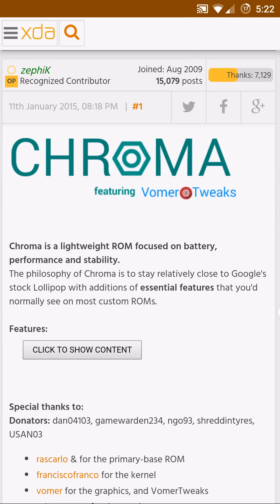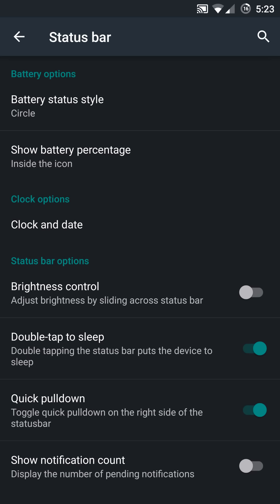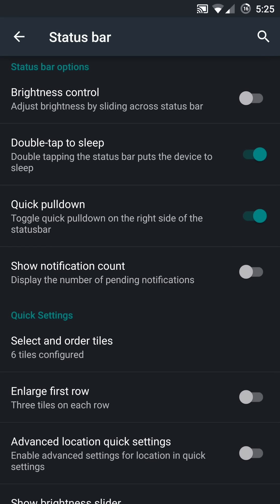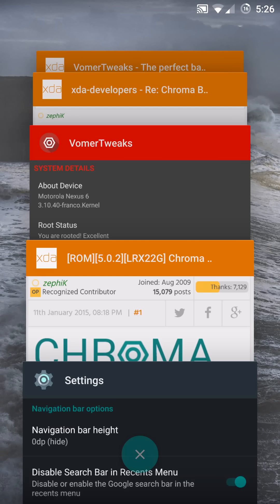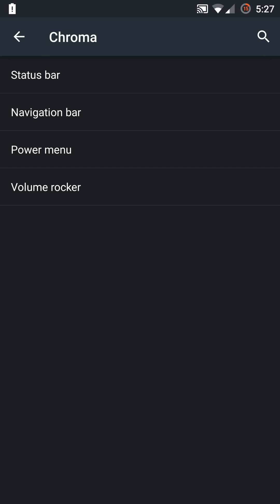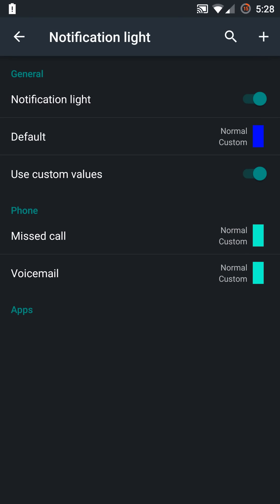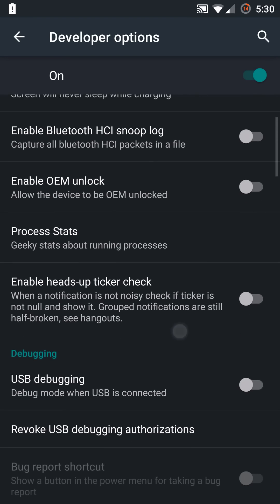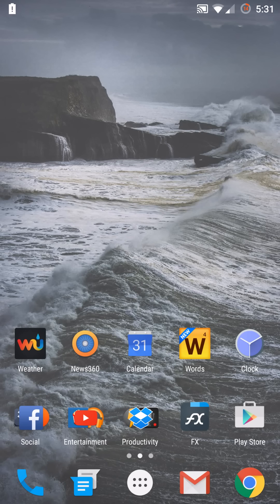Chroma ROM for Nexus 6!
Overview of Chroma ROM for Nexus 6!